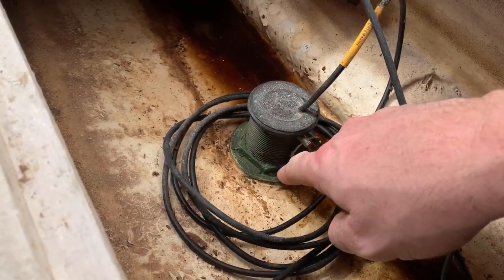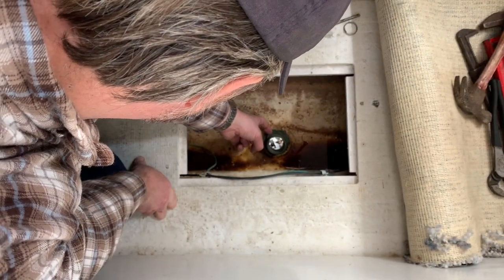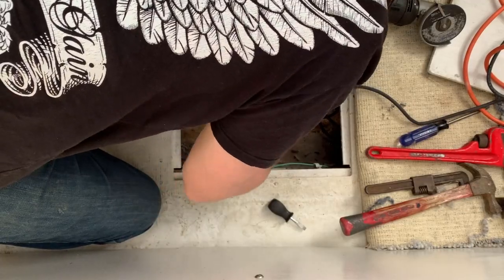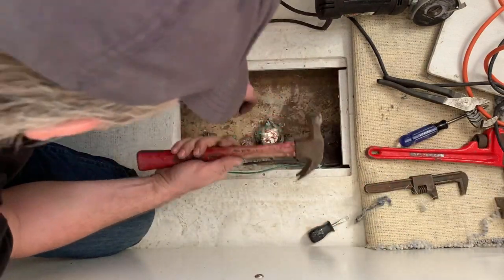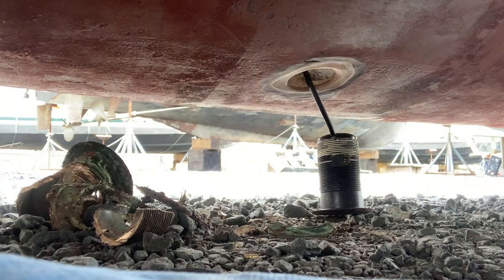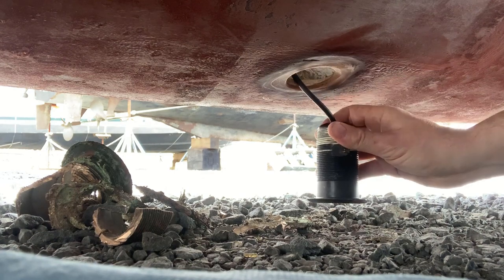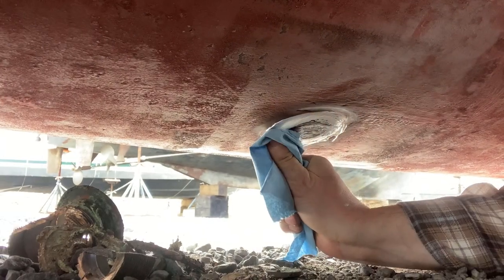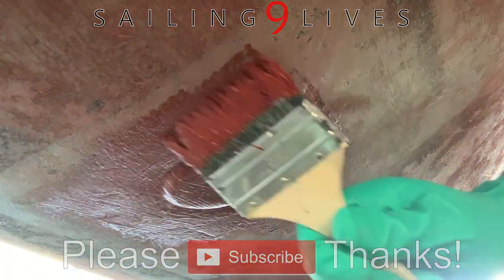Depth Transducer Relocation (Boat Work: Sailing 9 LIVES)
We removed the depth transducer and fiberglassed over the hole, but wanted to use it as a redundant backup. So, we removed an old and broken knot-meter and re-used its hole for the sonar, using 3M 5200 marine adhesive sealant. In a future video, we'll show you how we mount the new transducer that will take over as part of our primary system.

Check out a legend in the YouTube Sailing genre, our friend and an inspiration, Captain Rick Moore!